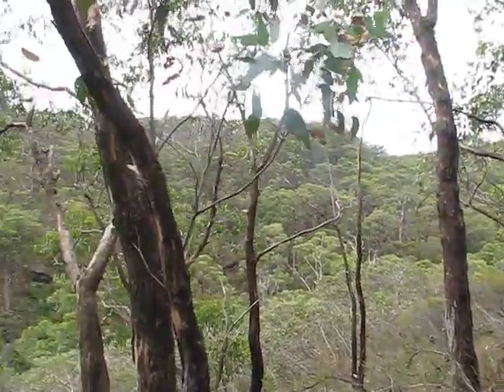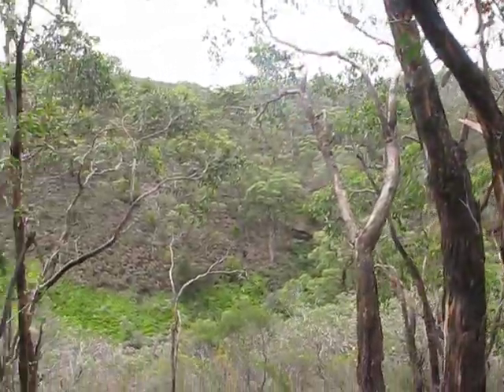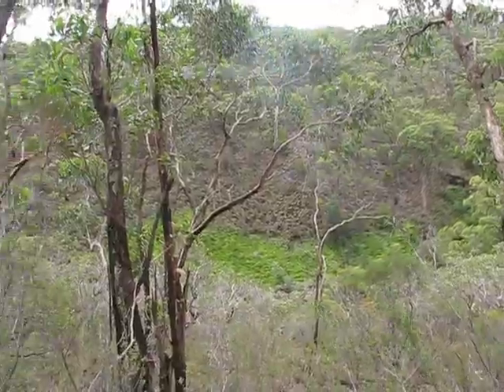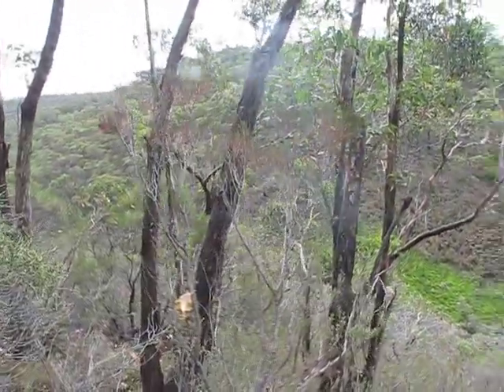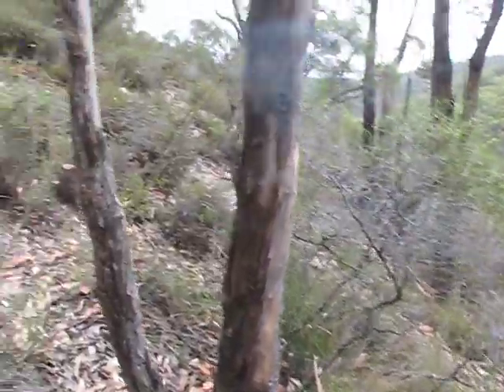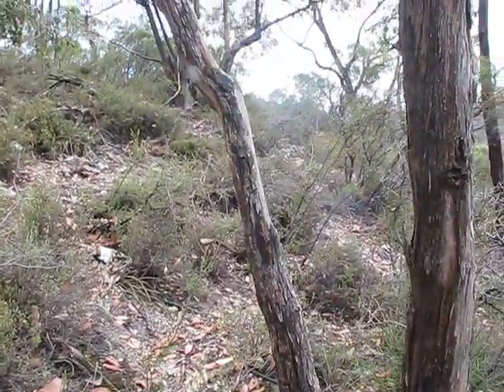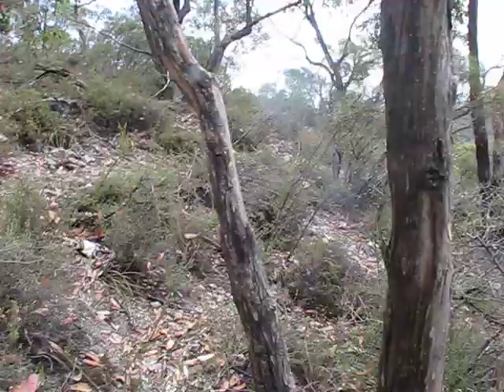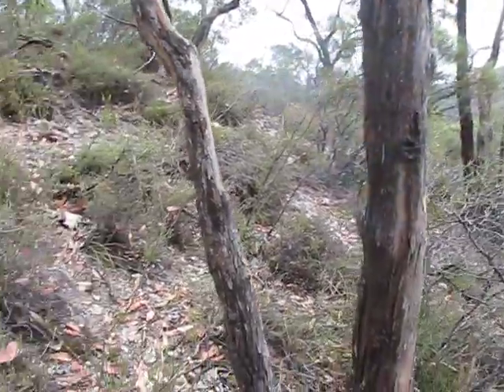CLELAND-Binata The-[2013]-Return ... Part-13